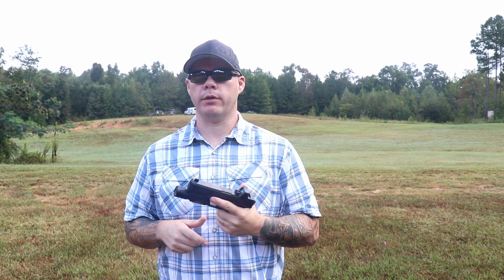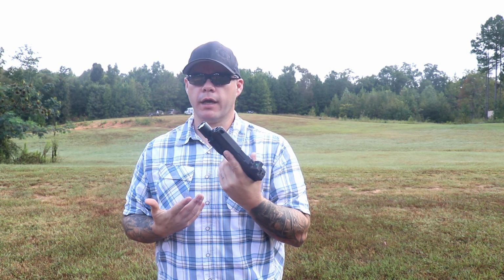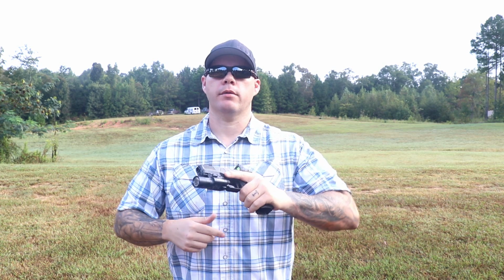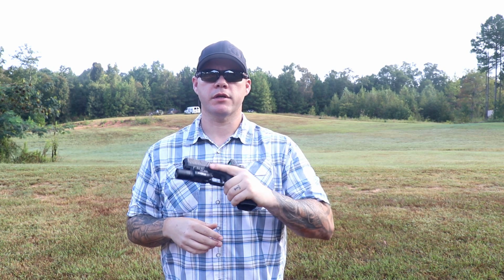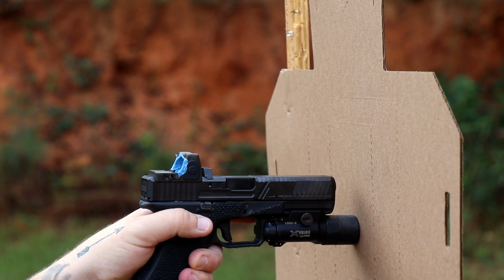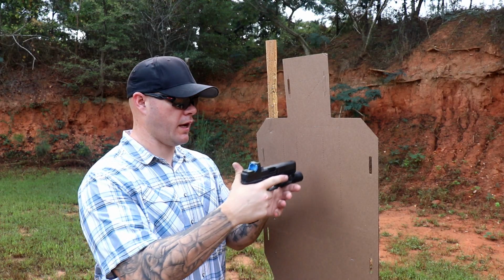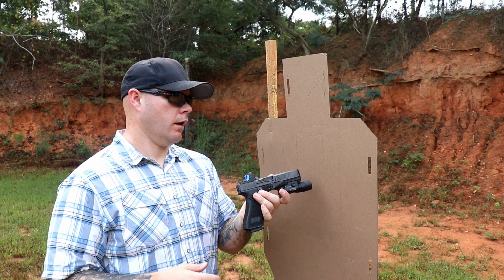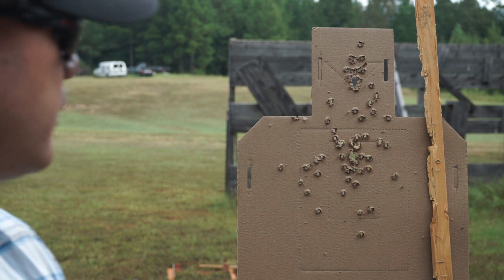Handgun Optic Failure Aiming Techniques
In this video, Aaron discusses alternate aiming methods for MRDS handguns if the optic window becomes blocked.